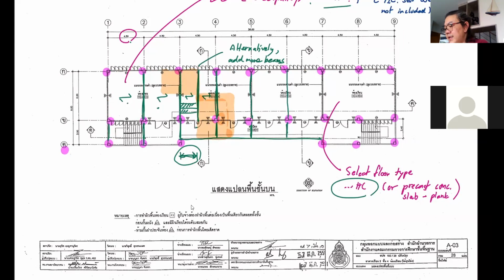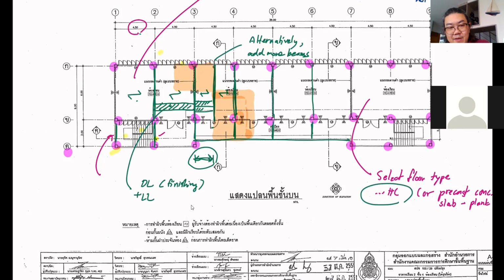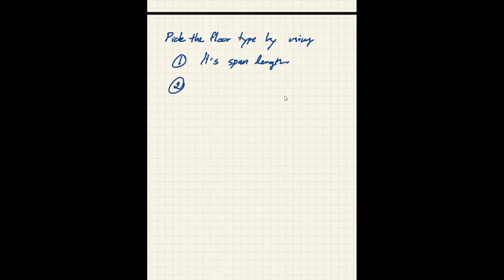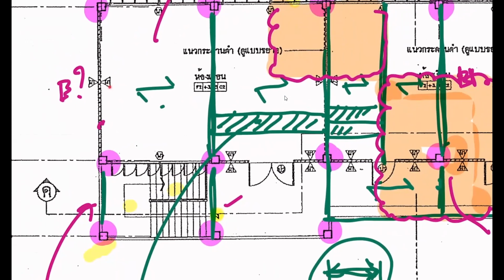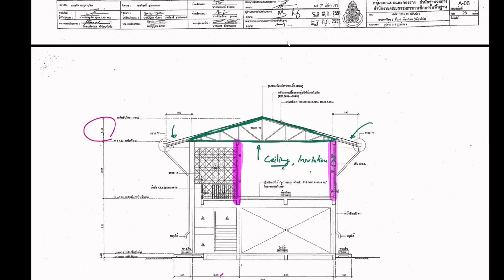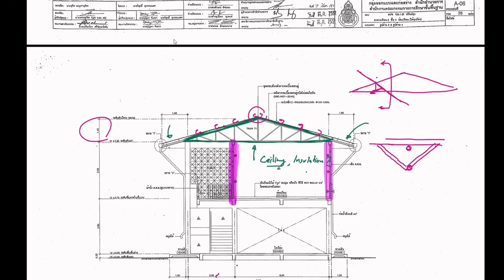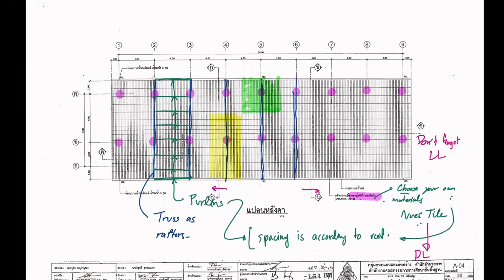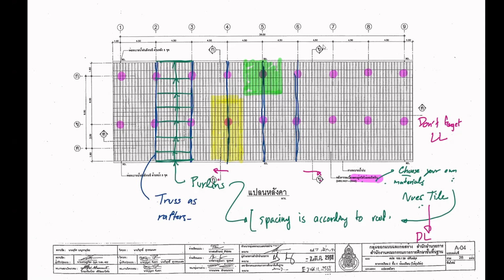CVE341 Ac 21 Wk 3 Day 2 Session 2